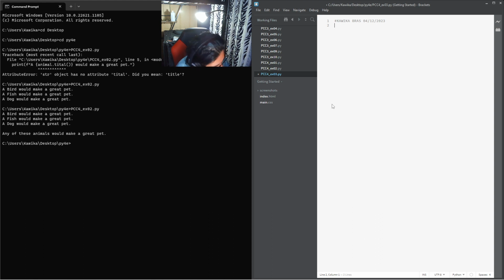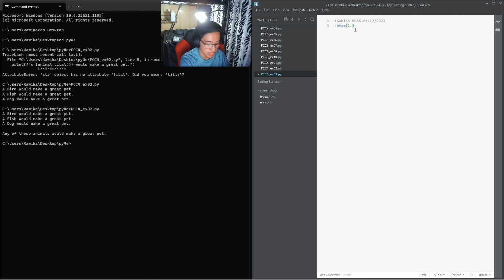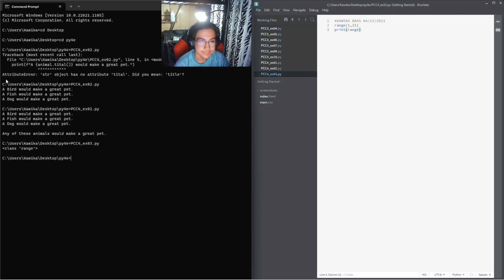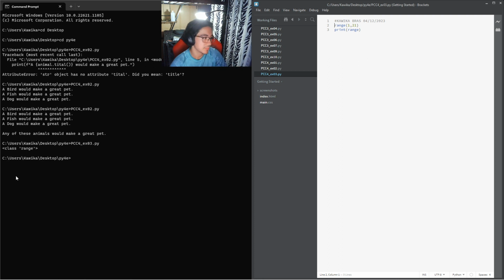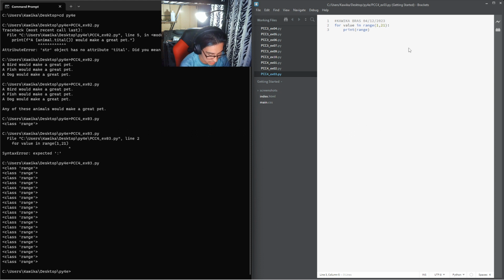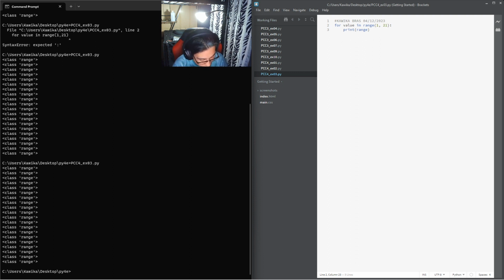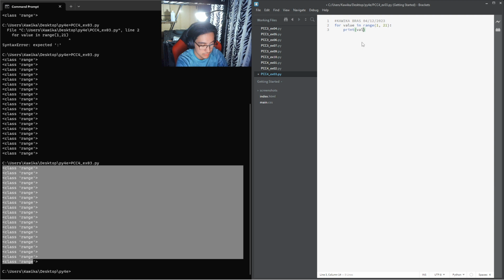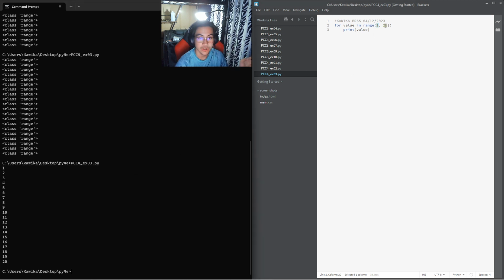Learn Python With Me: PCC4 Example 03